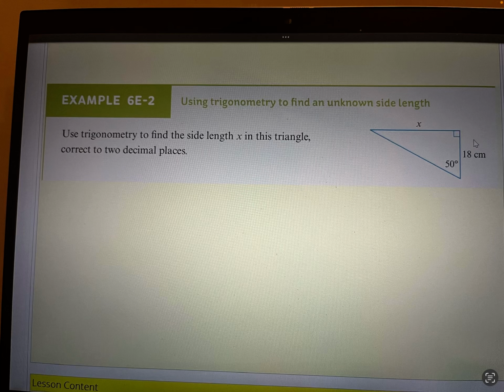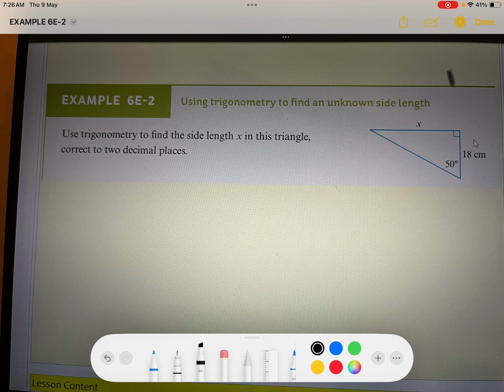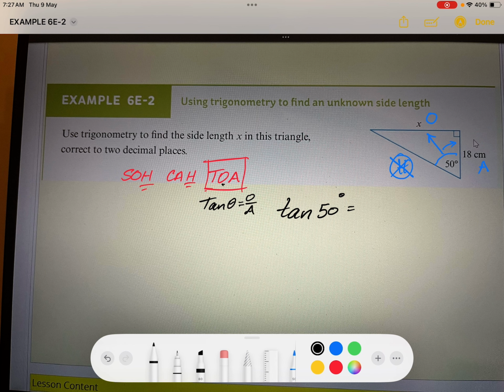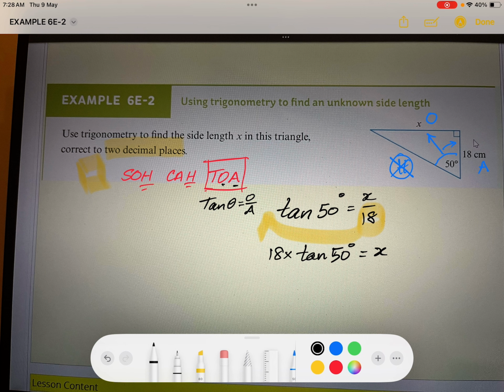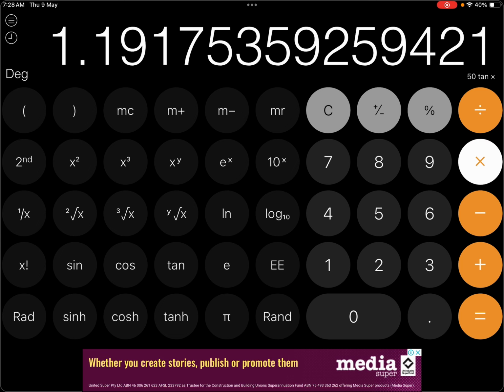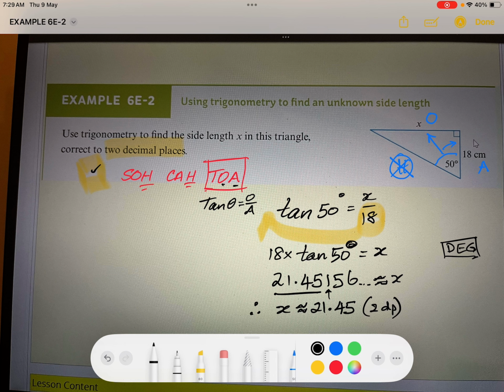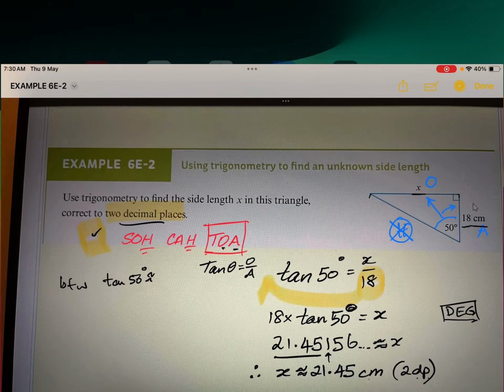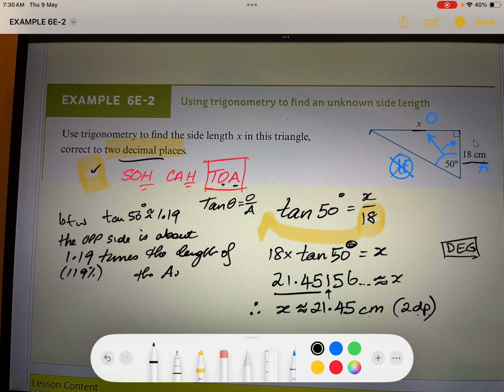Trigonometry basic 2